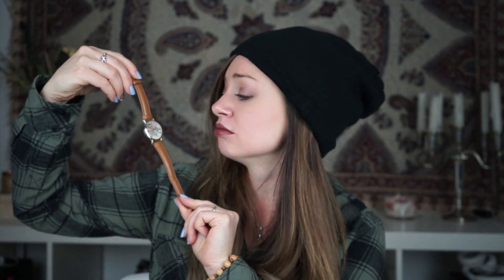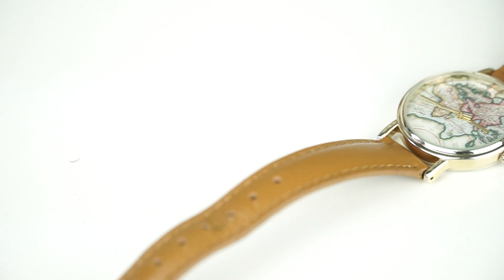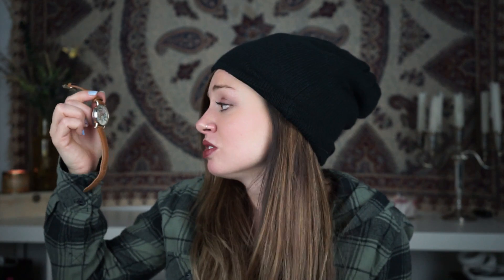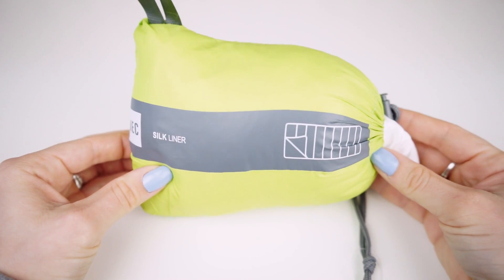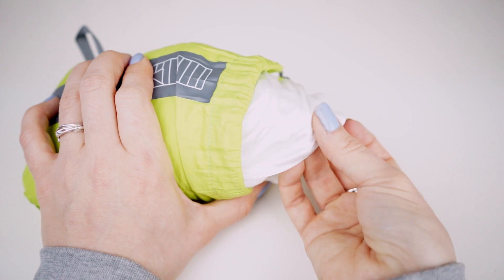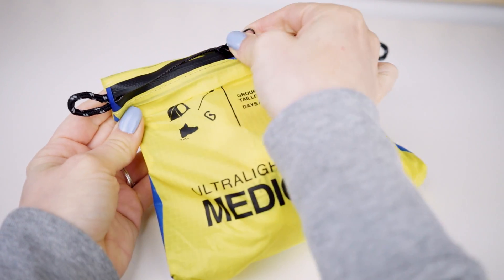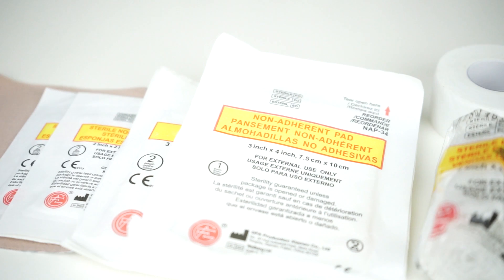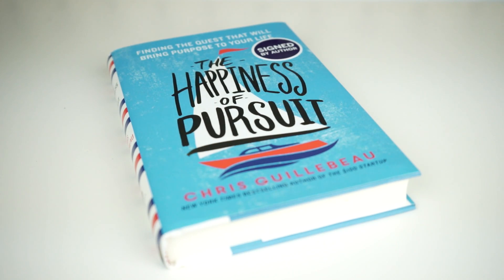DECEMBER FAVOURITES: Travel Edition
Each month, I will be creating a monthly favourites video where I share my top travel items. In this video, I share my December Travel Favourites.